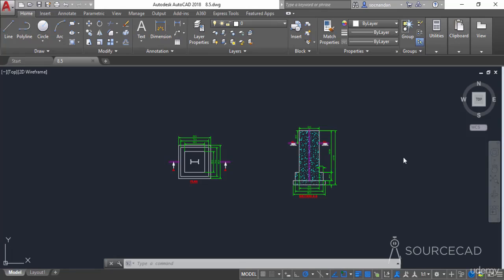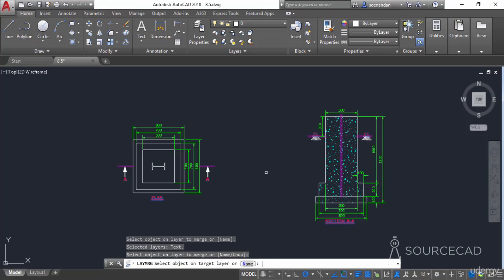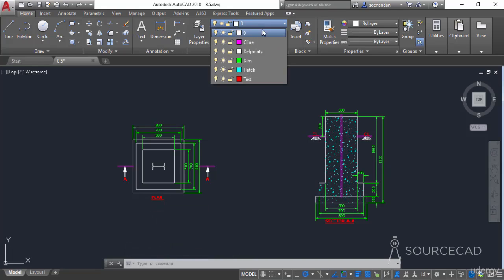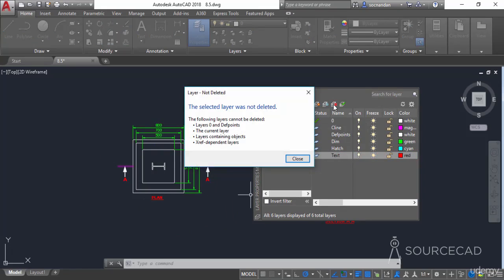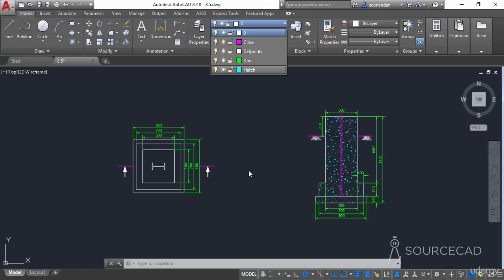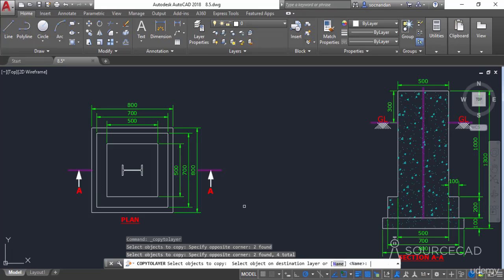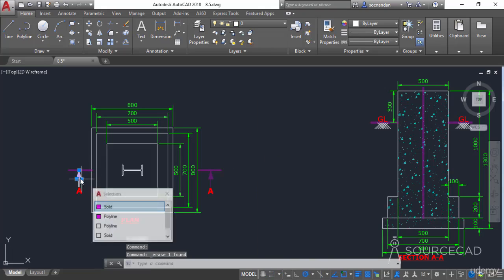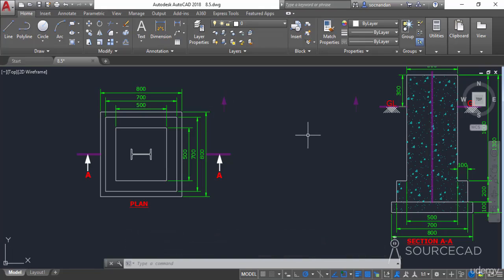068 Laymrg and laydel commands